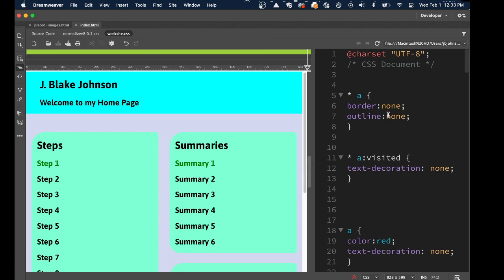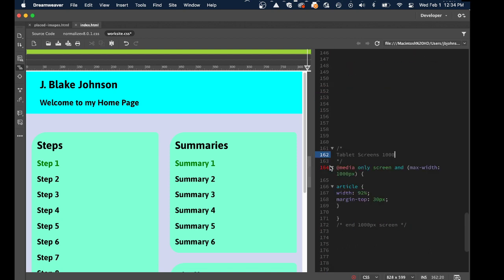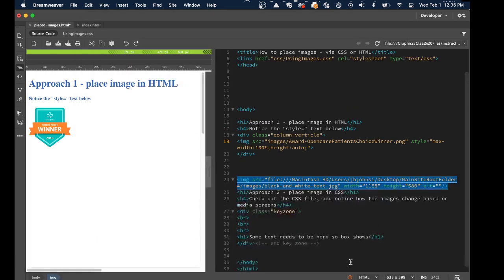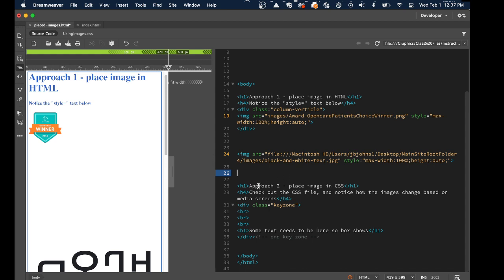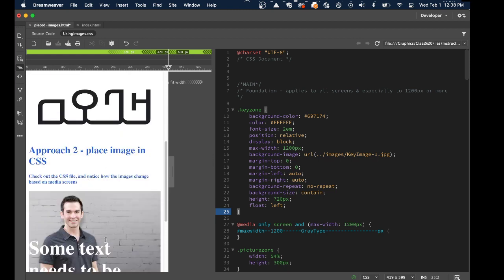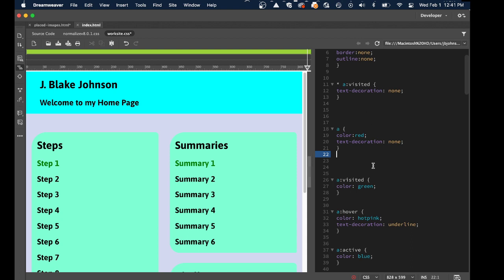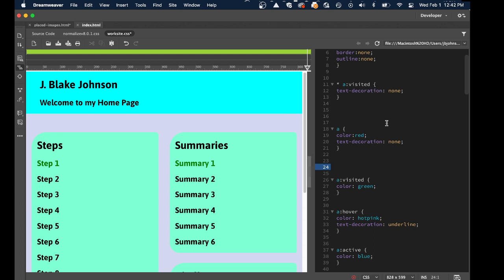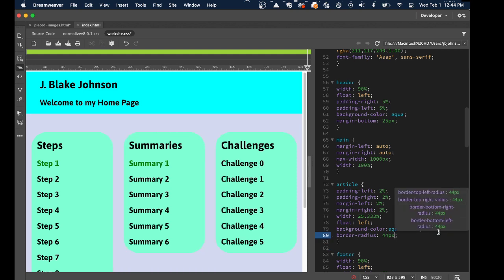2 Feb. 2023 Video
Art 354 - Review and New Material